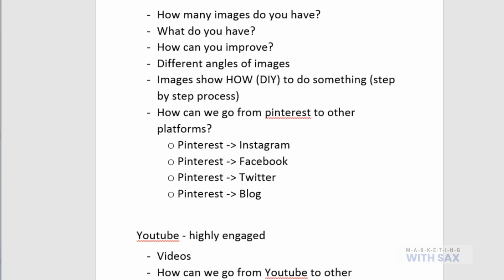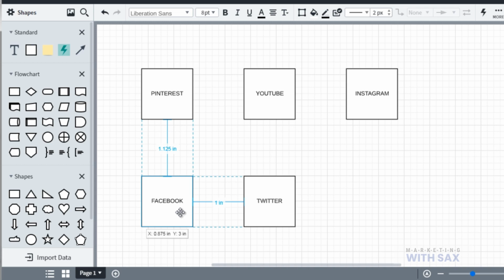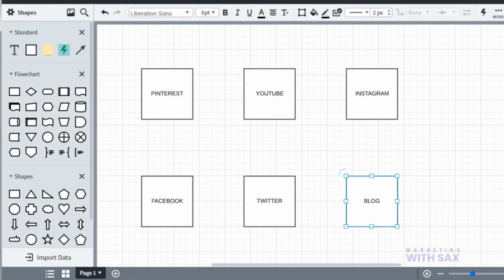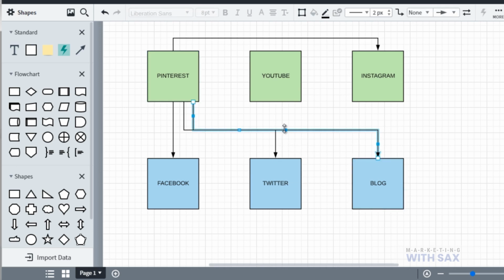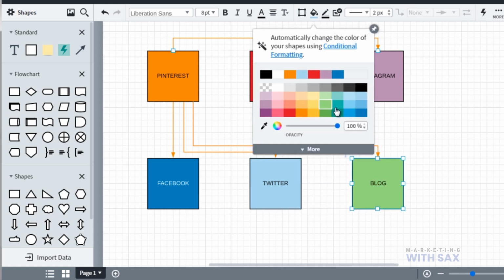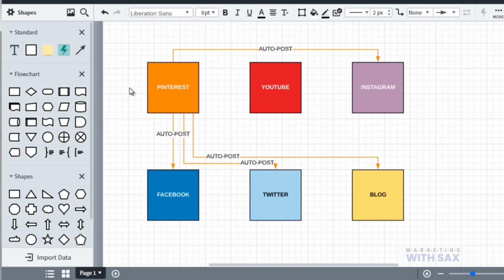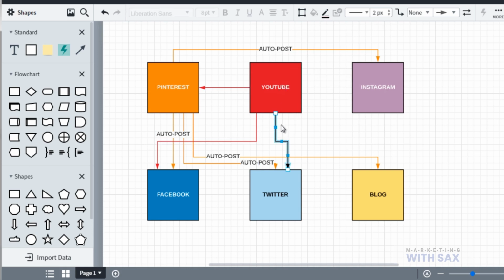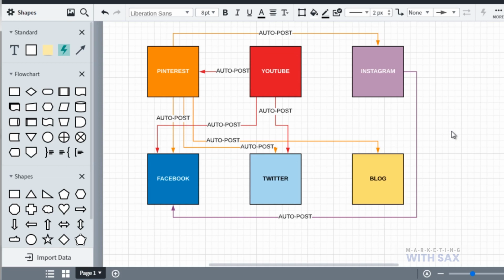Social Media Automation - Video 5: MapItOut